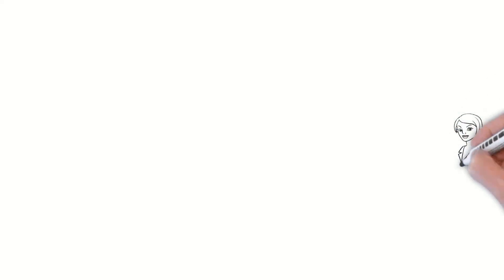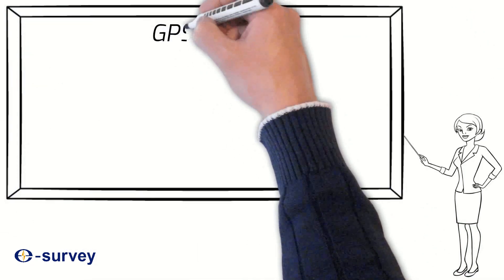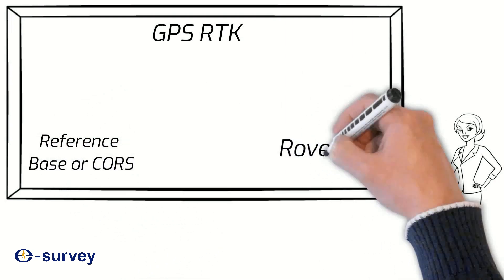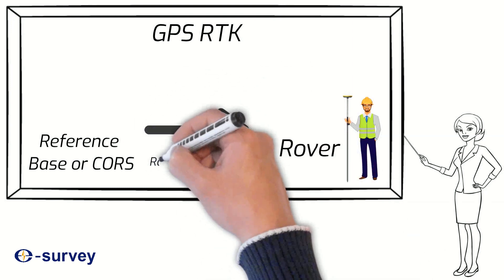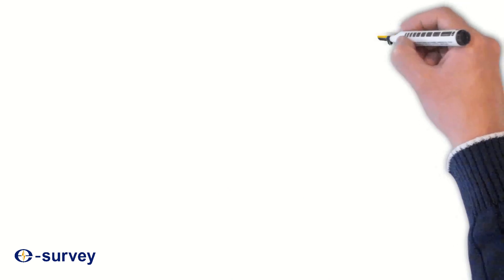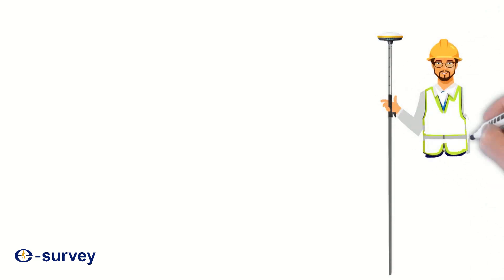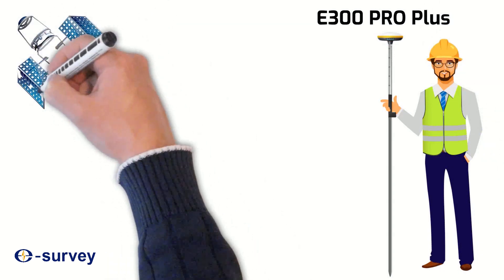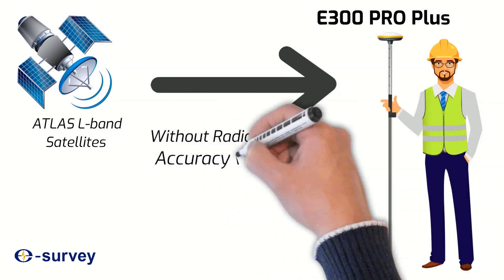What is the newest GNSS technology?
E300 PRO Plus

Small body receiver with big abilities can work well, even in rugged environments. Streamline your work to yield great results year-round.

This is eSurvey, easy to Survey!